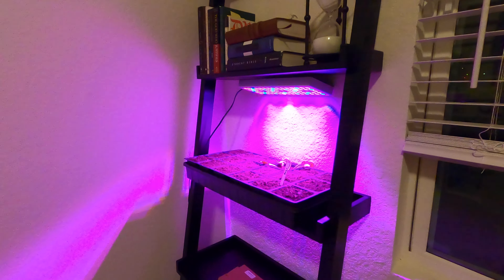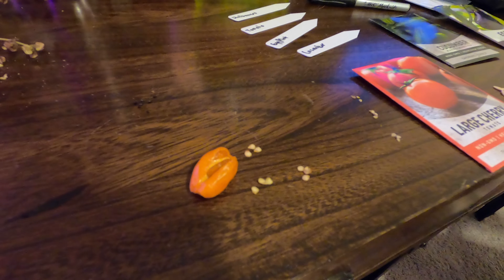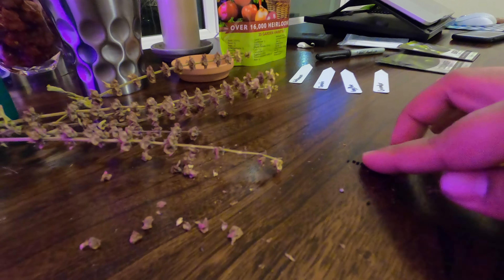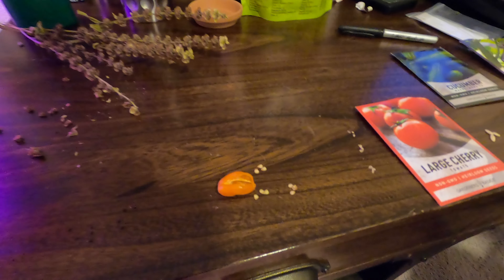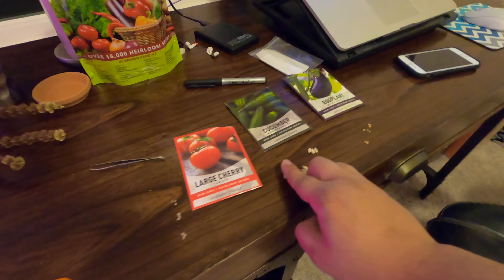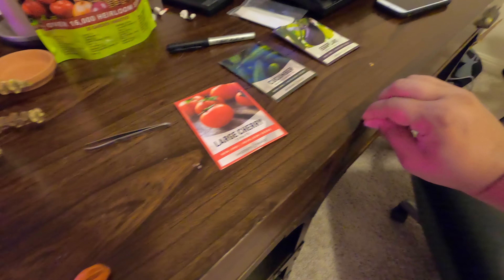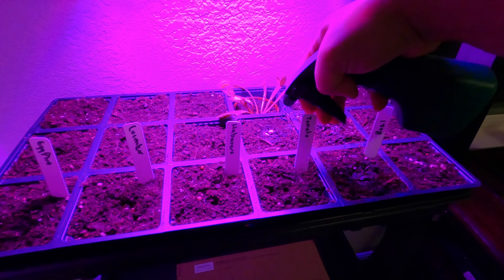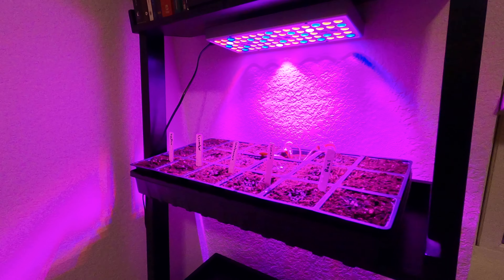Starting Seeds Inside for Spring 2022 with My Full Spectrum Grow Light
Greetings and welcome, this week I'll be using my new full spectrum grow light to start some seeds inside for my spring 2022 backyard garden. The whole setup including seeds cost only $50, If you're interested in the light, you can buy it

Here in Austin Texas we are still enjoying winter weather, but as we approach the spring, its time to start some seeds inside. Typically the best time to start seeds will be 6-8 weeks before the last freeze of the season, here in Zone 8B, that is Feb 15, but after last winter, it wouldn't surprise me if we got a freeze in late February.

For this round of starting seeds, i'll be doing tomatoes, cucumbers, eggplant, habaneros, and basil. It isn't too late to start your own seeds, if you're further north, you have plenty of time, but for Zone8, I would recommend getting them started by the end of January at the latest.

I hope this video inspires you to start some seeds for the spring!

Thanks again for watching Austin Texas Gardening!